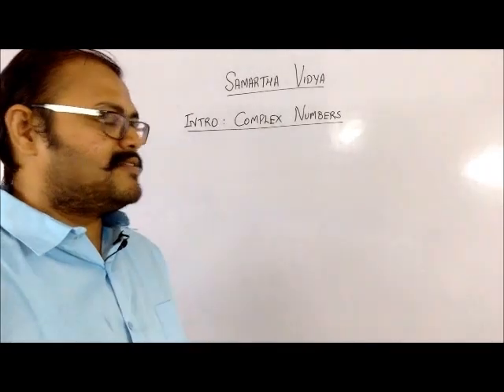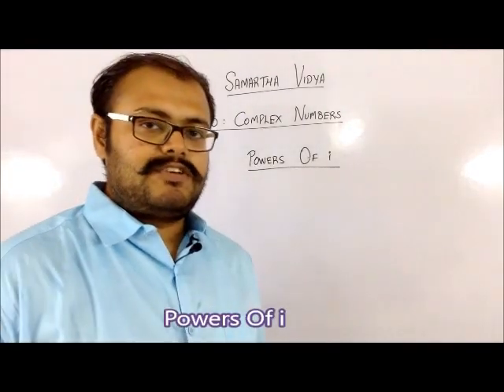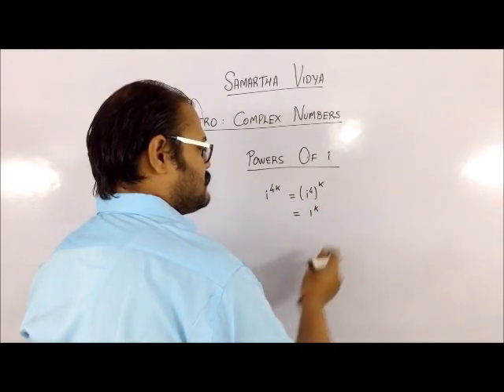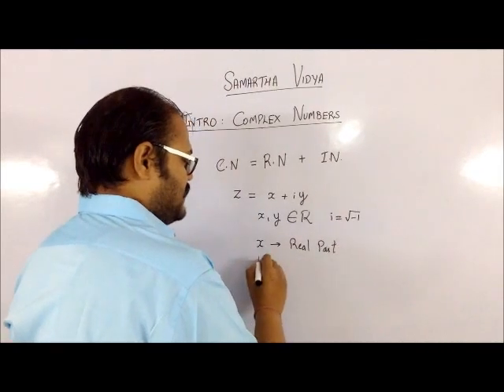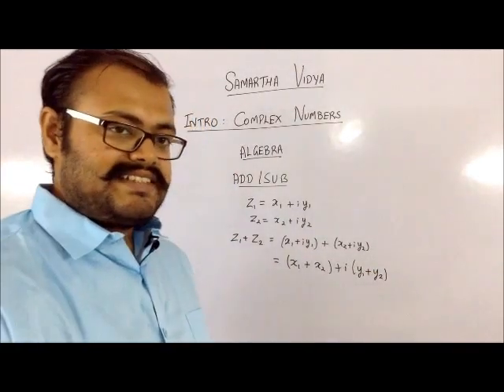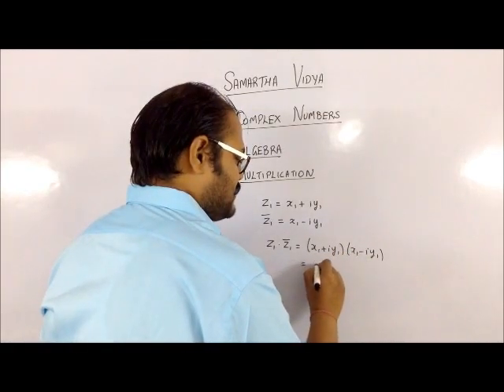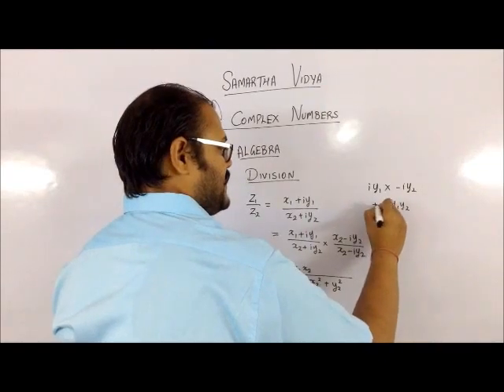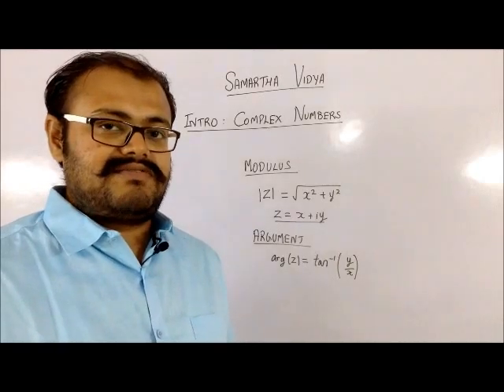Complex Number 1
Video is about introduction to complex numbers, the various components of them, algebra, etc.
It can be used by students in their 11-12 as well as those who are in their engineering.